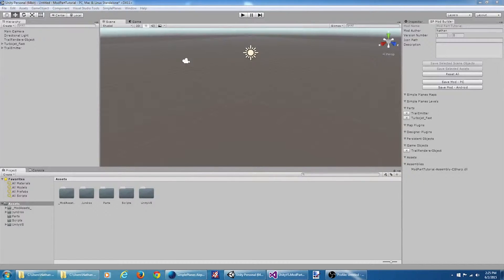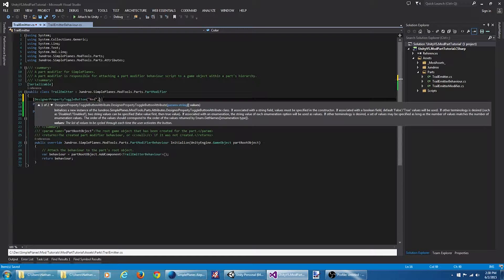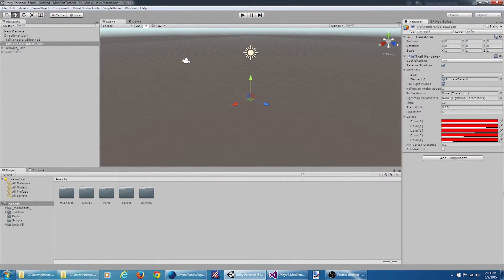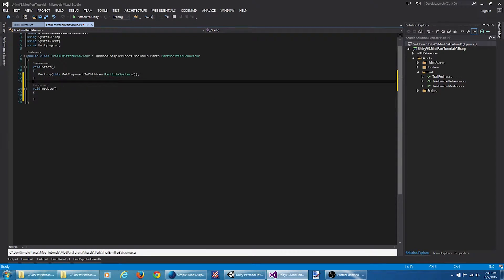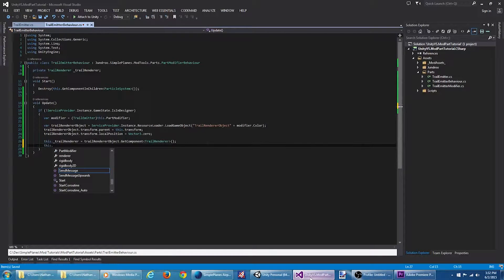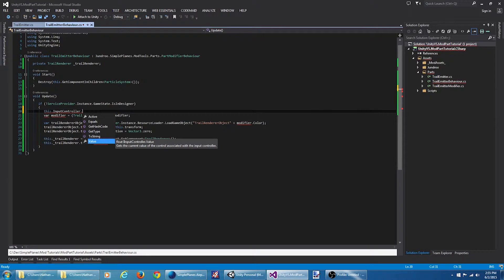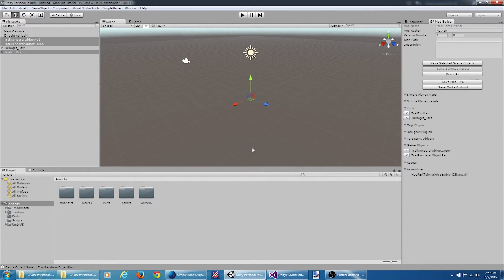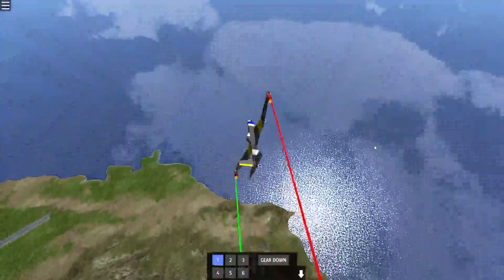SimplePlanes Modding - Custom Parts - Part 3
A SimplePlanes modding tutorial that builds off of the custom trail emitter part created in the previous tutorial and enhances it. This covers the basics of modifiable designer properties and wiring up an input controller.